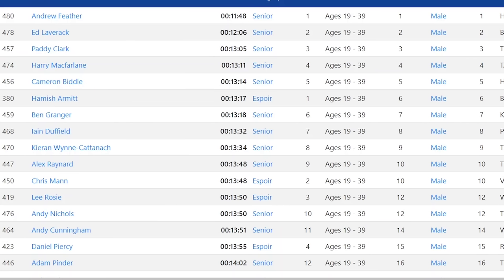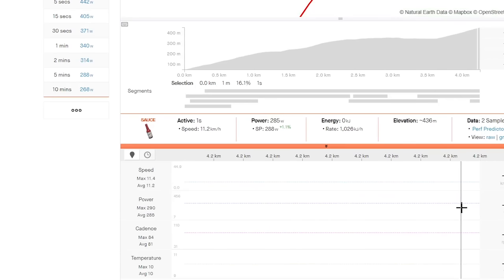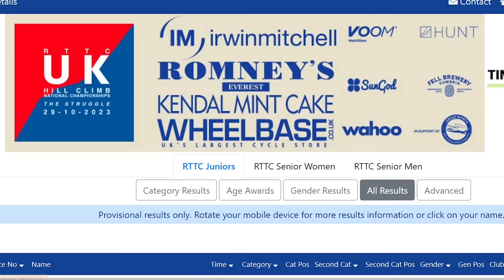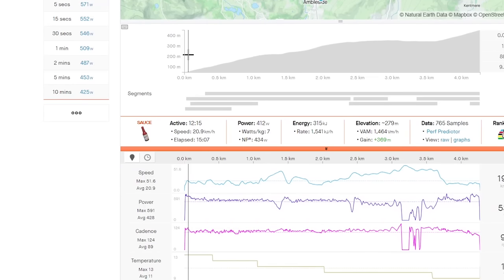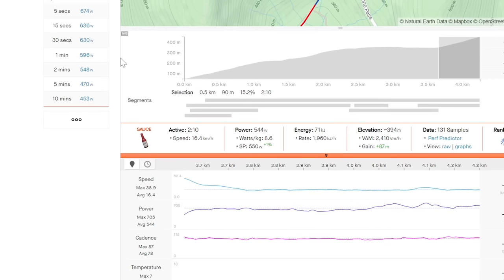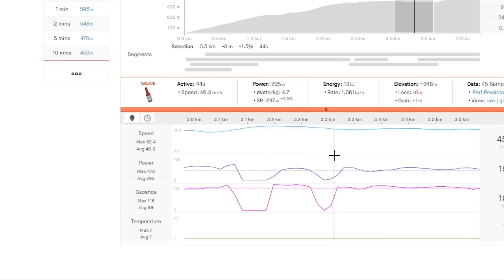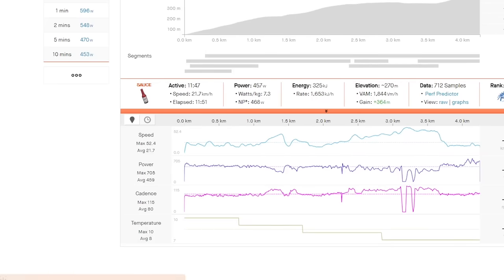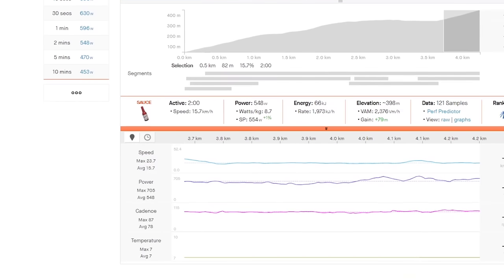UK Hill Climb Champs Analysis // Feather destroys the field AGAIN